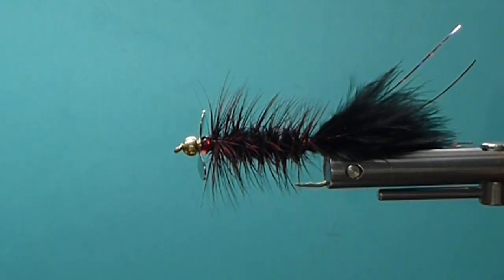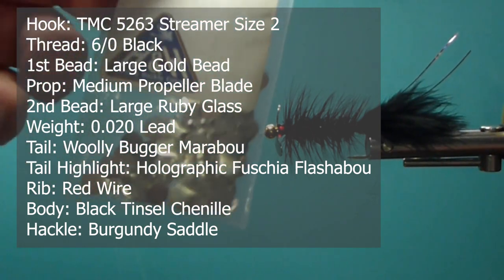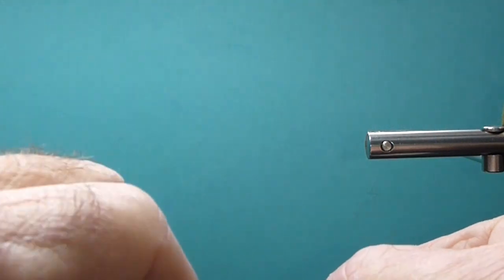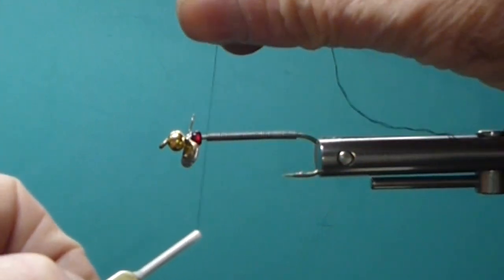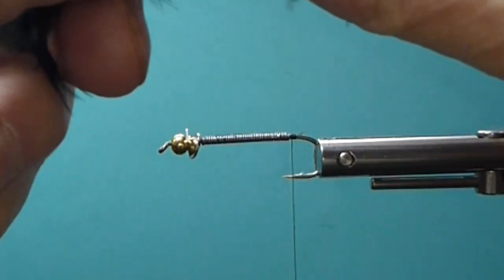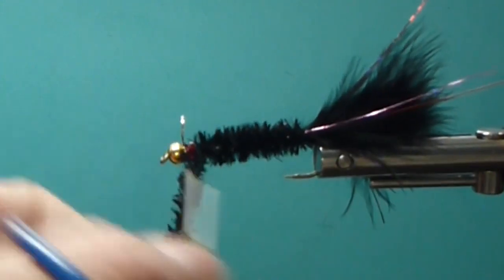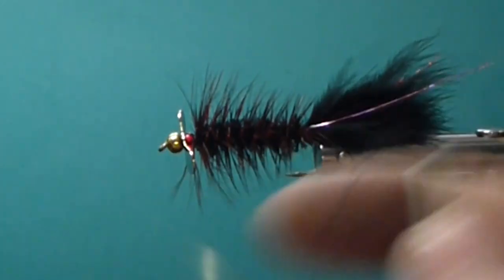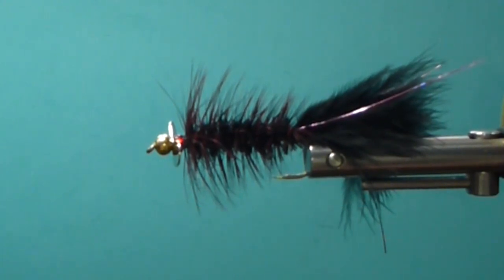FLY TYING: THE PISTOL PETE PROP FLY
Brent turns to the 'Dark Side' and ties a very unique fly that incorporates a Propeller on the front of the fly. Very good fly to troll and strip quickly to attract fish.